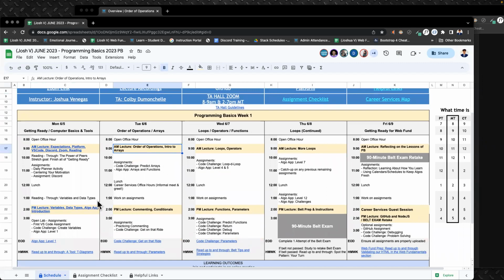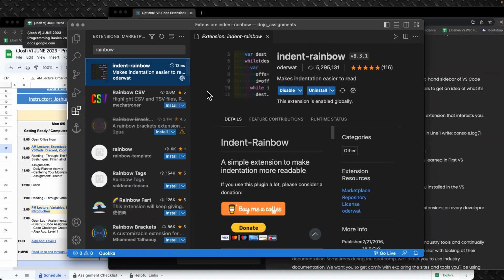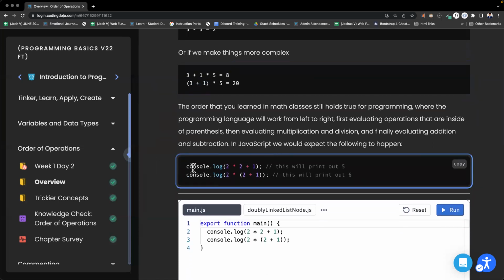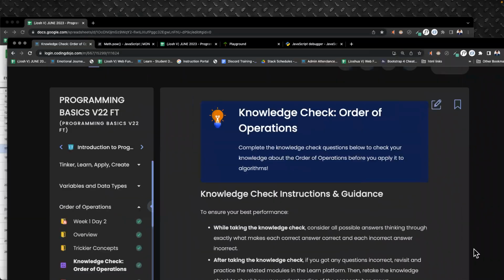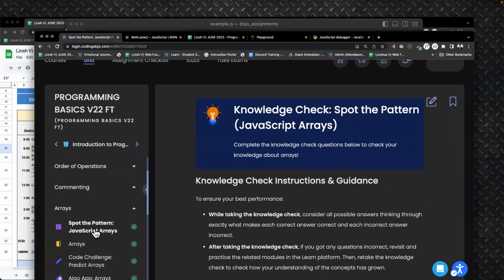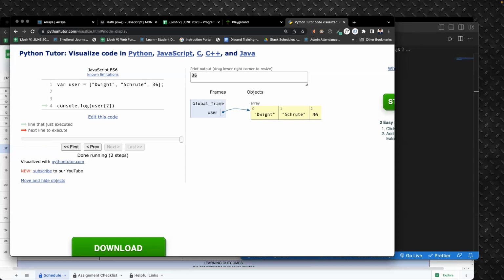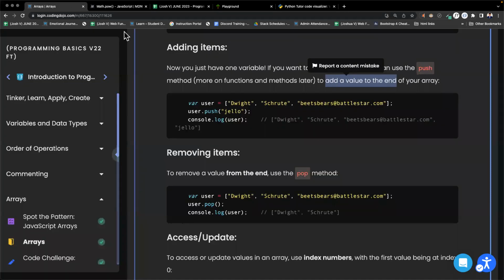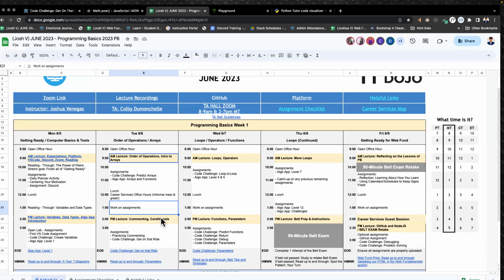Programming Basics June2023 W1D2 Order of Operations Commenting and Arrays